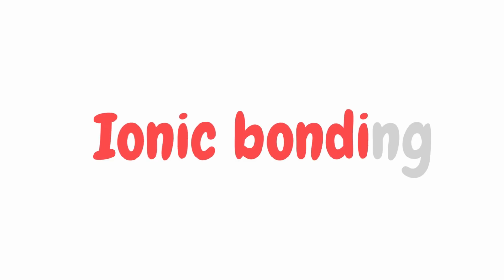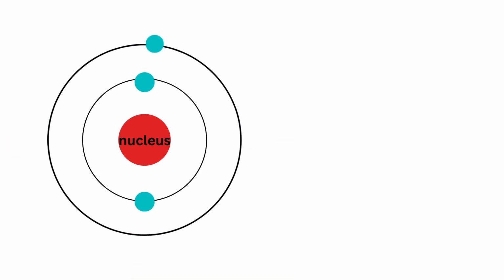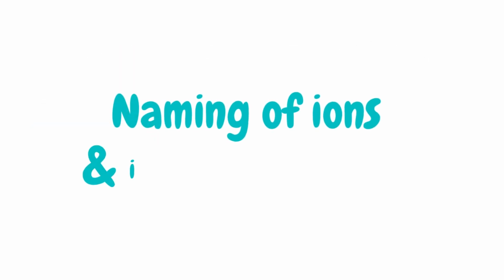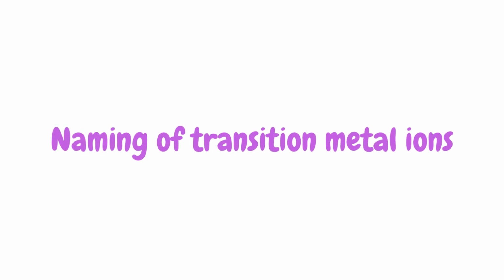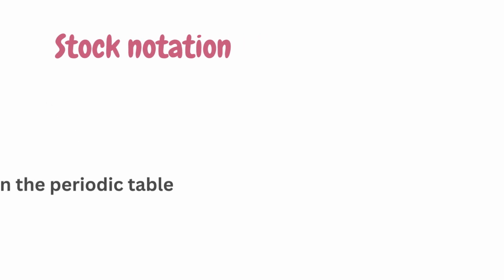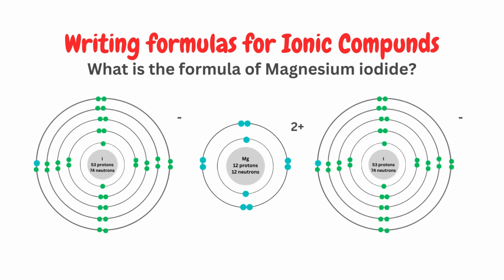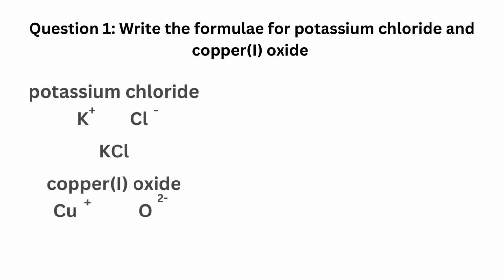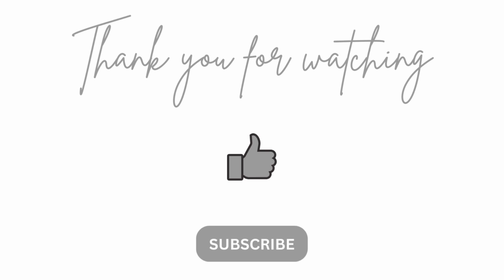Ionic Bonding Explained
Welcome to Science Class!
In this video, we explain ionic bonding, naming of ions and ionic compunds and writing of ionic compound formulae.